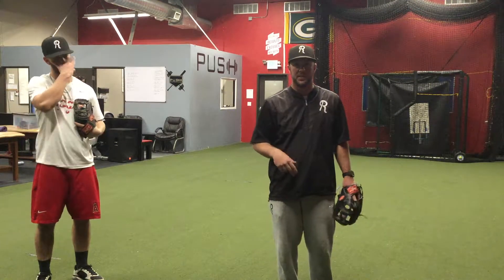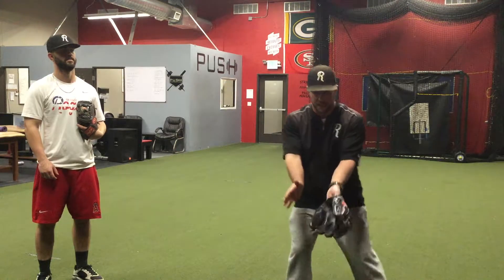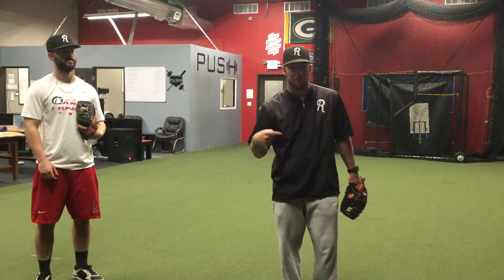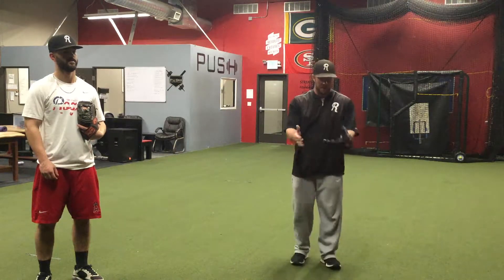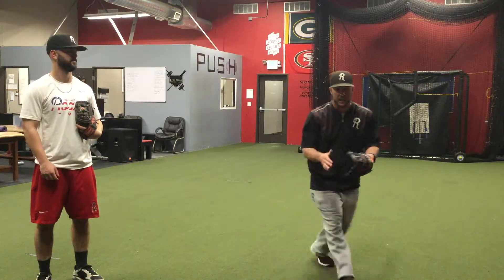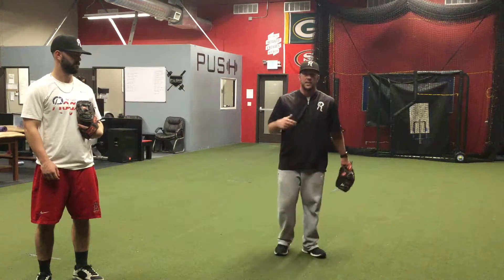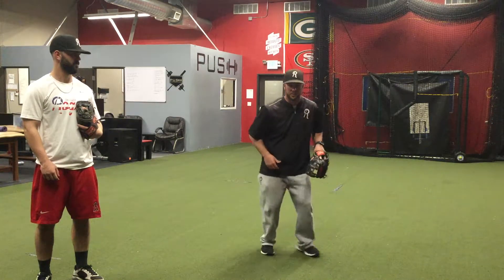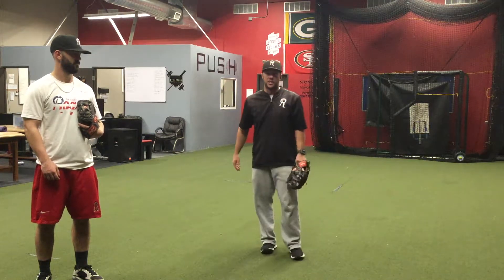Lacrosse Ball Drill